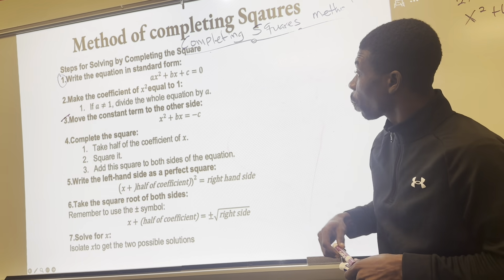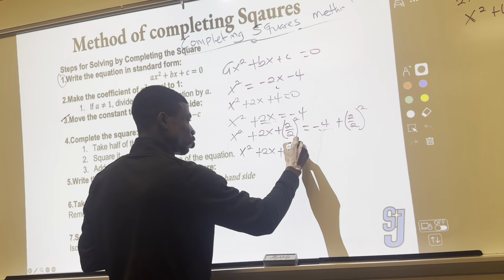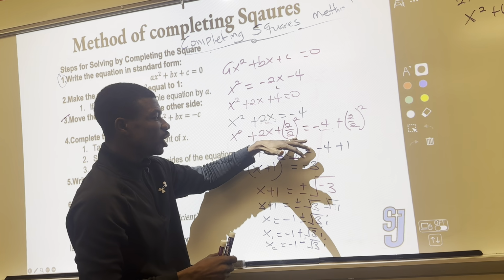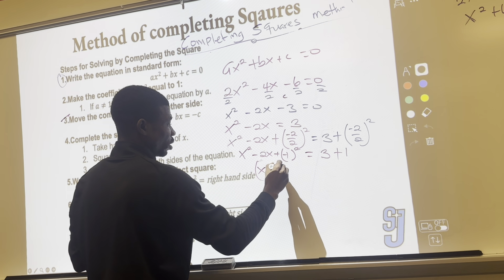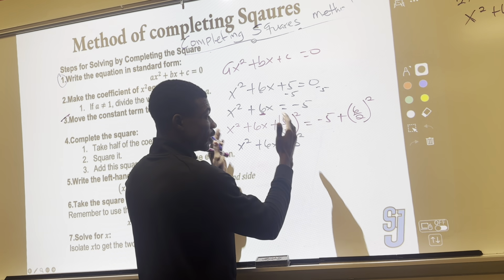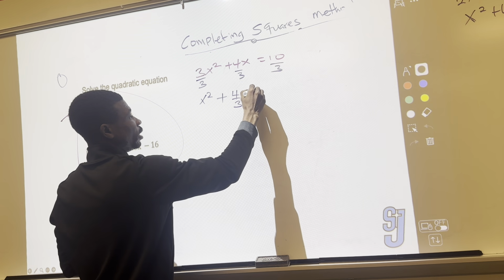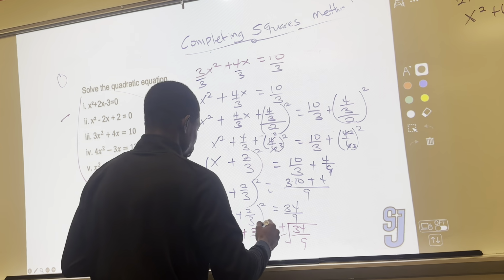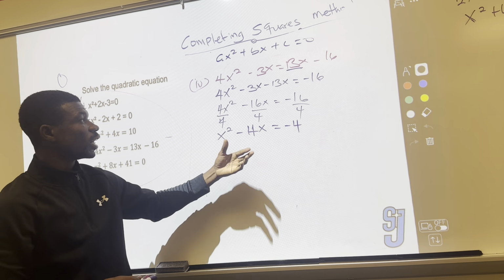Solving Quadratic Equations by Method of Completing Sqaures